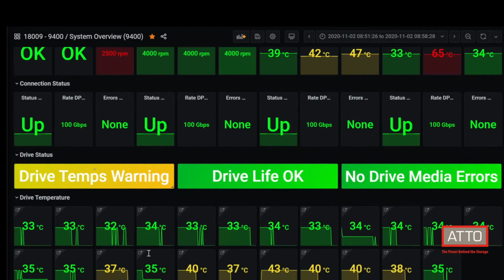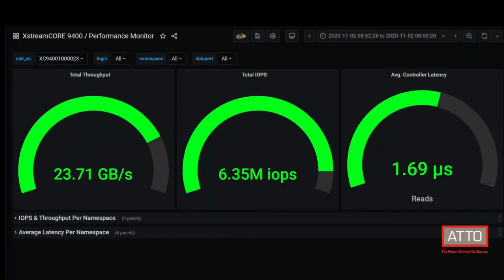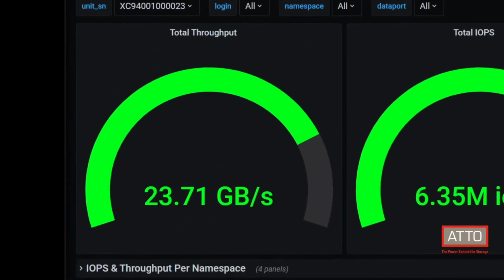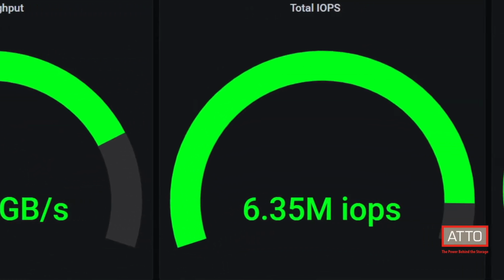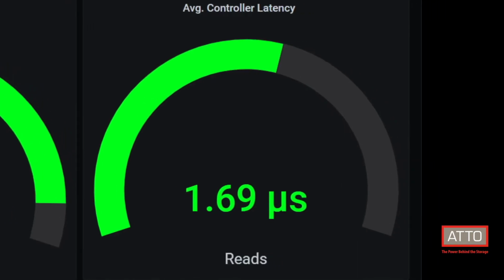ATTO XstreamCORE 9400 RToptimizer Analytics interface - embeddable NVMe controller - Part 3 of 3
ATTO XstreamCORE® 9400 RToptimizer Analytics interface

ATTO RToptimizer™ monitoring tool delivers real-time performance analytics via a user-friendly, customizable GUI.

Build the world’s fastest storage products using ATTO XstreamCORE 9400 as the controller. XstreamCORE 9400 is a new tier of ultra-low, shareable storage with deterministic latency that seamlessly integrates with your existing chassis.

ATTO xCORE™ Data Acceleration performance technology replaces microprocessors and software for data flow management resulting in 1 microsecond of latency.

Technical features include:

Deterministic latency of ~1µs
Bandwidth up to 24GB/s per controller
Up to 6.4 million IOPS per controller
(4) 100Gb Ethernet host ports per controller
Full NVMeoF RoCE v2 support